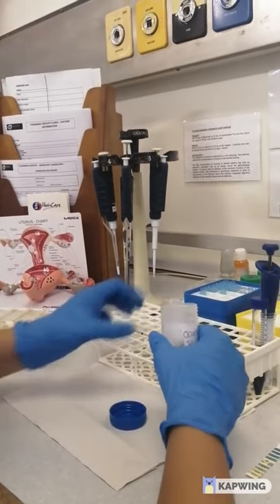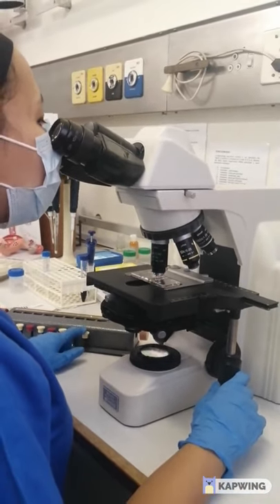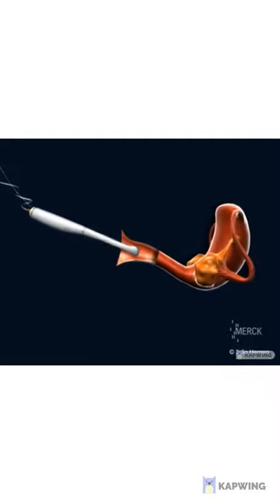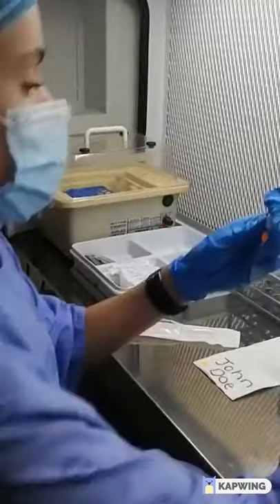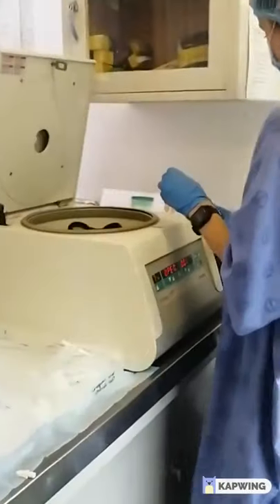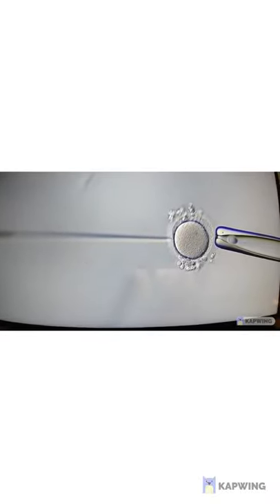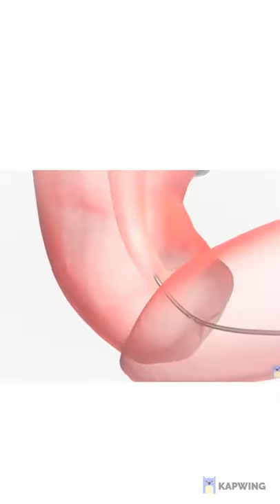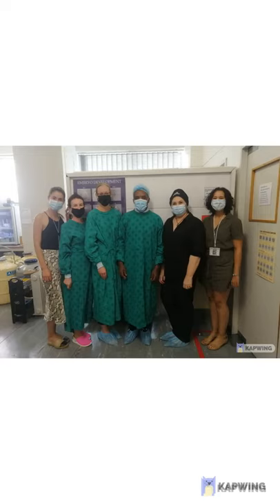Tour of the IVF Lab